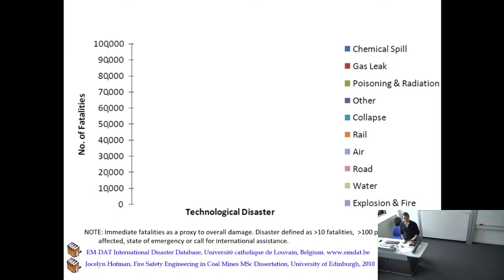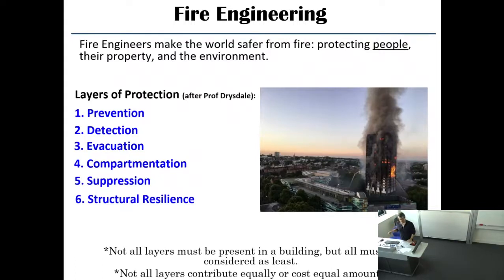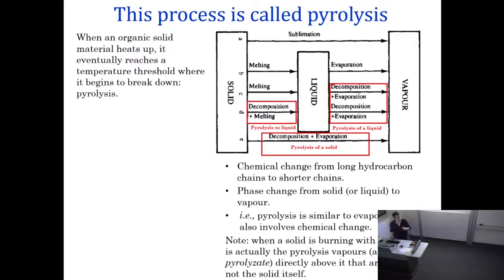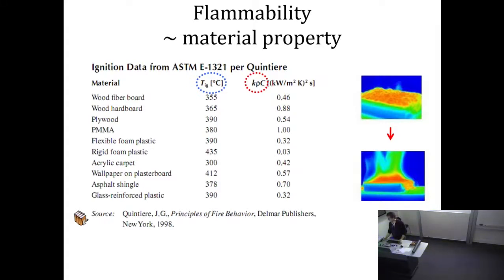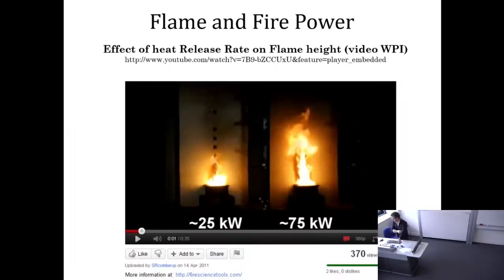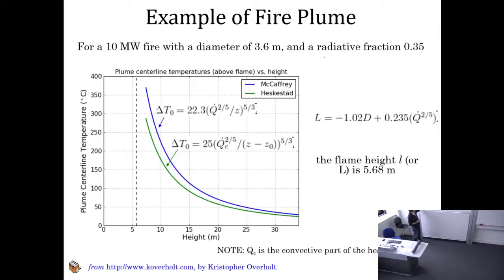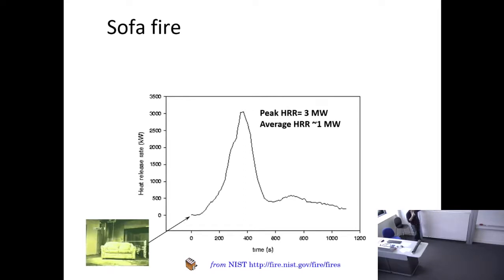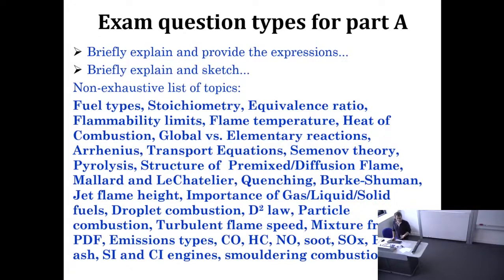Introduction to Fire Dynamics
A lecture on fire dynamics delivered in March 2019 by Professor Guillermo Rein in the IDX/ME4 course ‘Combustion Science’ at the Department of Mechanical Engineering, Imperial College London. It is mostly tailored to mechanical engineers with an interest in the basics of fire dynamics. It covers how flames and fire evolve, from ignition to spread.

Guillermo Rein is Professor of Fire Science at the Department of Mechanical Engineering  of Imperial College London and Editor-in-Chief of the journal Fire Technology.

His research is centred on heat transfer, combustion and fire. The purpose of his work is to reduce the worldwide burden of accidental fires and protect people, their property, and the environment. His research portfolio is ample, but over the last 20 years he is best known in three areas: 1) how polymers and wood ignite so we can avoid fires from starting; 2) how engineers can design better structures that resist fire; and 3) how wildfires spread and how to fight them. He leads the research group Imperial Hazelab which currently counts 15 fire researchers.